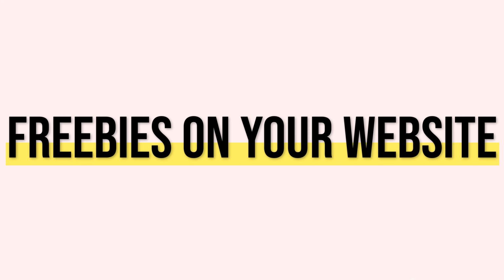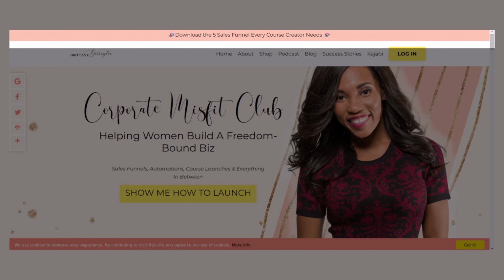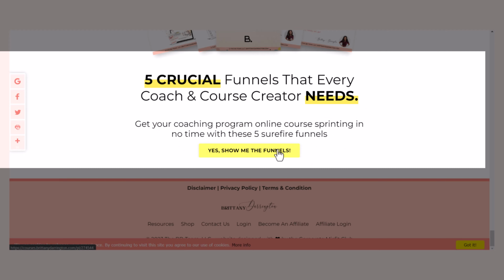The 3 Steps to Promote Your Tripwire Funnel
Are you looking to promote your Tripwire Funnel? Look no further! In this video, you'll get actionable tips and tricks on how to get your Tripwire Funnel out there and start generating leads.

Video Chapters:
00:00 Introduction
01:06 What is a Tripwire
02:16 Utilizing Social Media Platforms
03:39 Utilizing Your Website
04:55 Email Marketing

*** ✨ FREE WORKSHOP ✨ ***
With my YouTube coach Gillian - 3 Secrets to Reach 1,000 Subscribers and Get Monetized in Just 3 Months